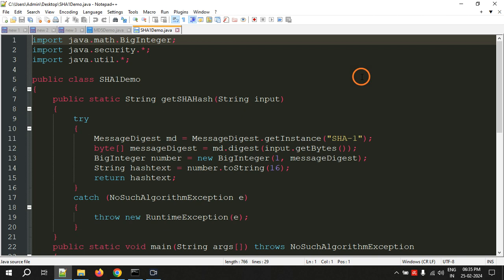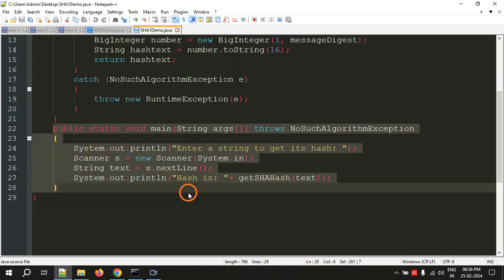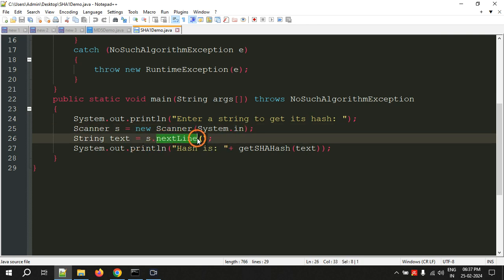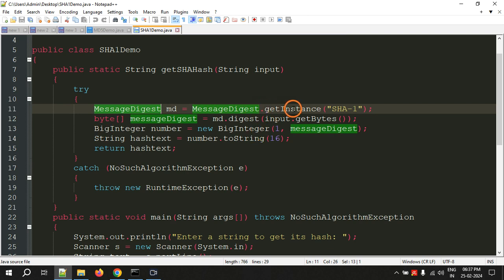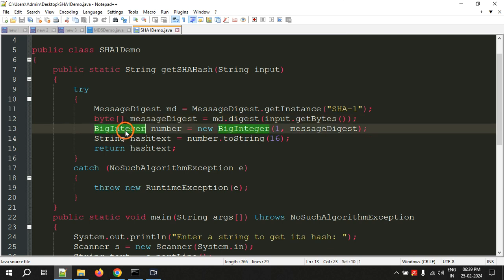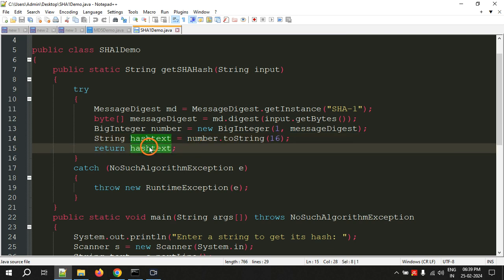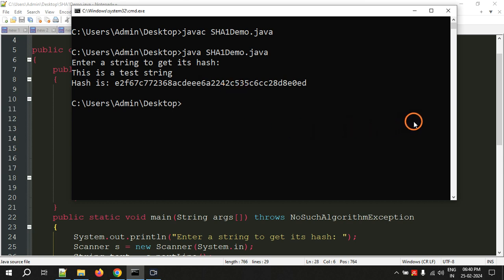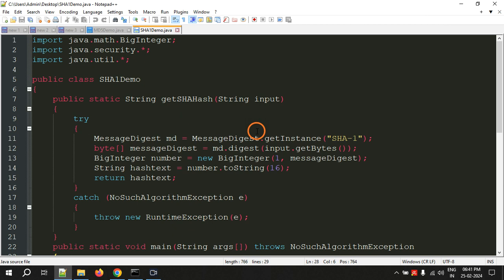Java program to generate message digest using SHA1 algorithm program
In this video you will see a demonstration of SHA1 hash algorithm. A line-by-line explanation of the Java program for implementing SHA1 hash algorithm has been provided.

*Social Links*